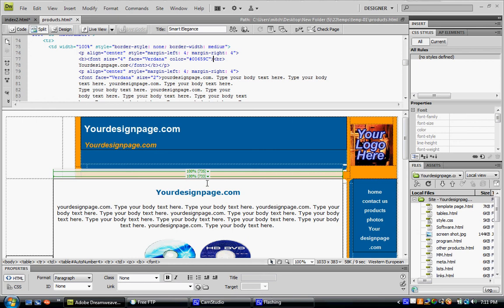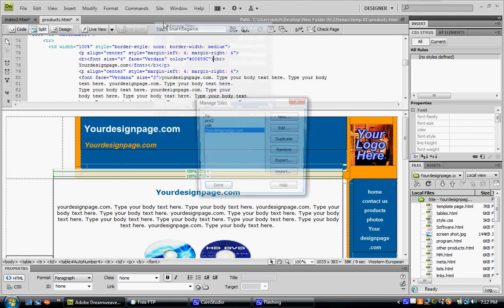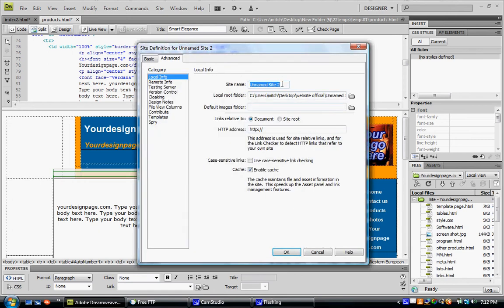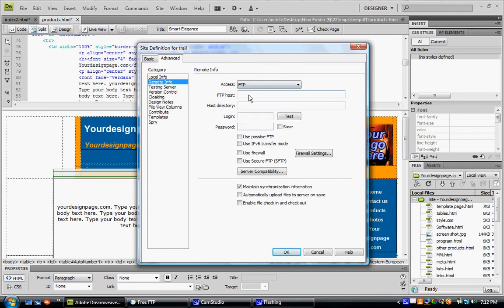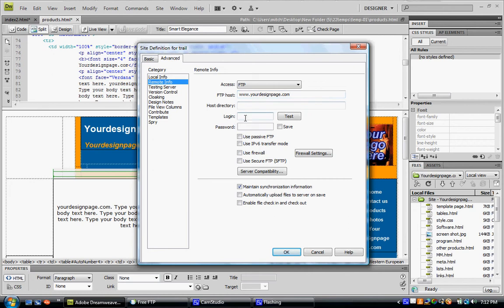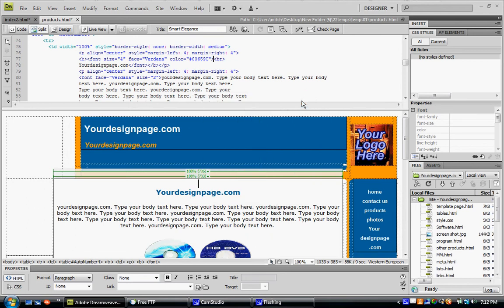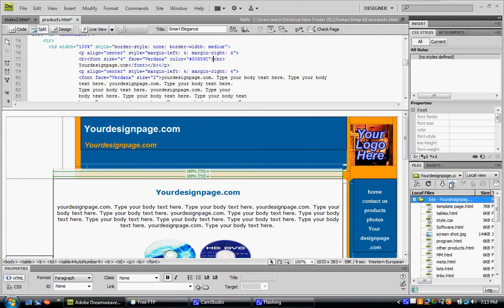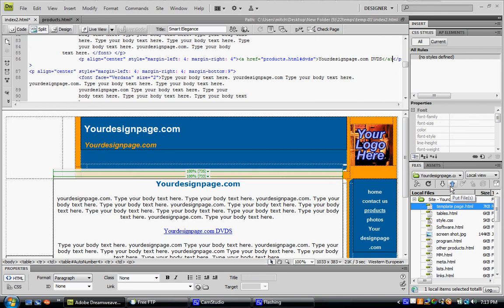Dreamweaver cs4 FTP ( file transfer program )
In this video I will show you how to create use the FTP in dreamweaver CS4 : upload your website to your server inside dreamweaver